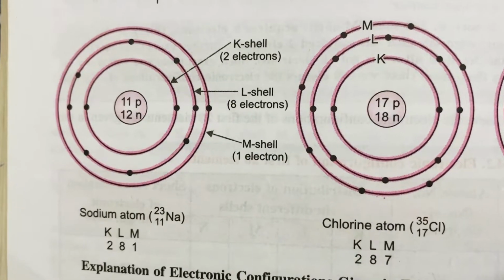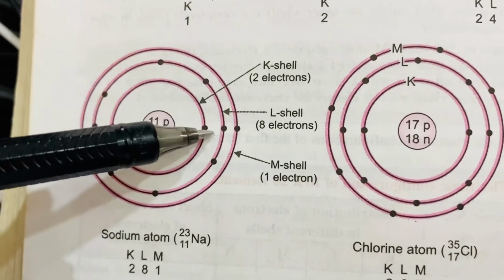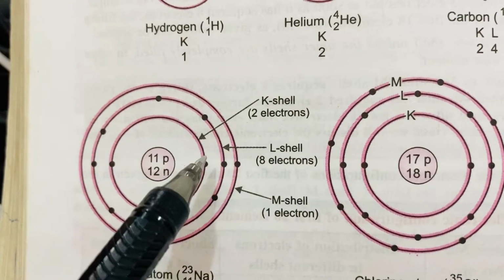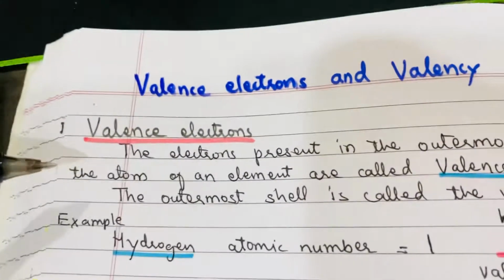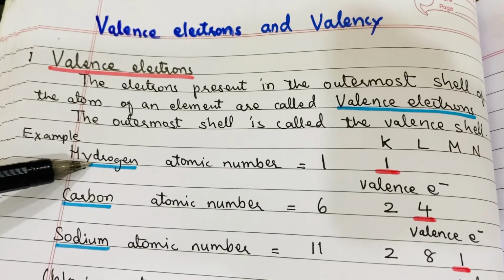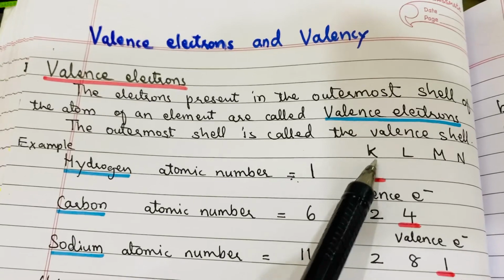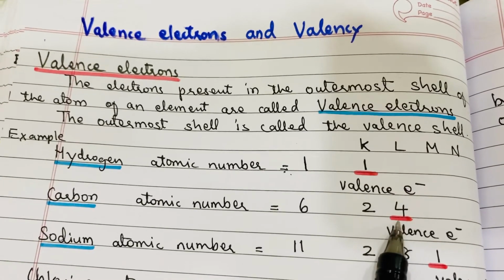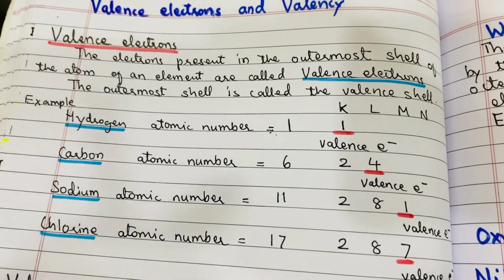Class 9 Valence electrons